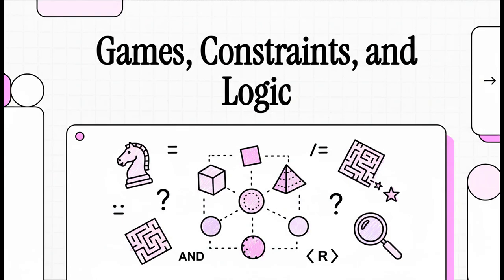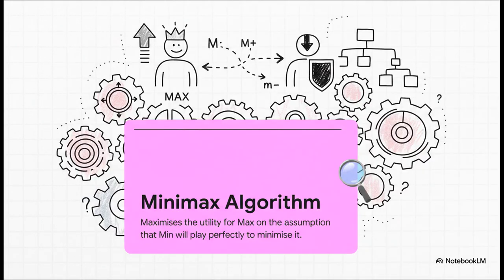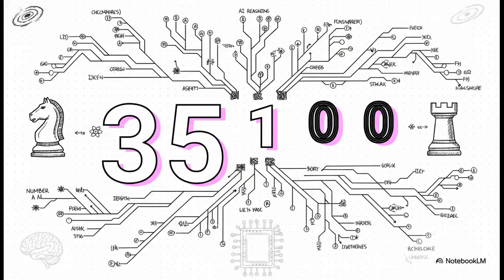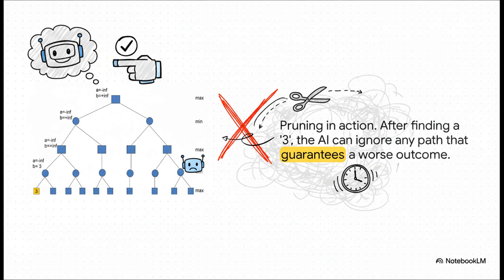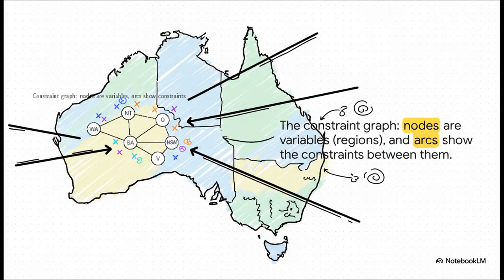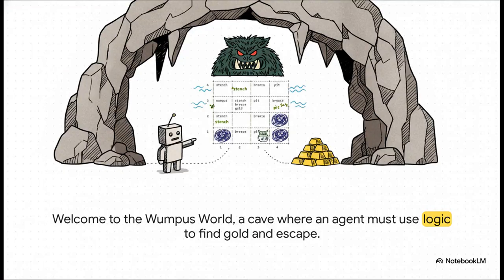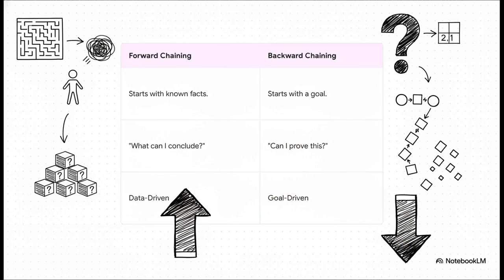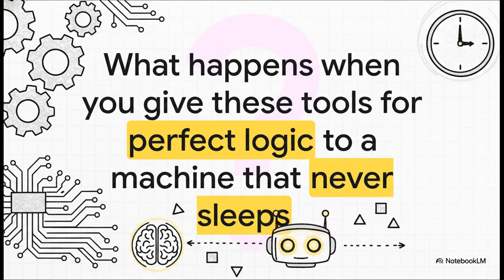Games, Constraints & Logic in AI | Adversarial Search and Reasoning (Unit II)